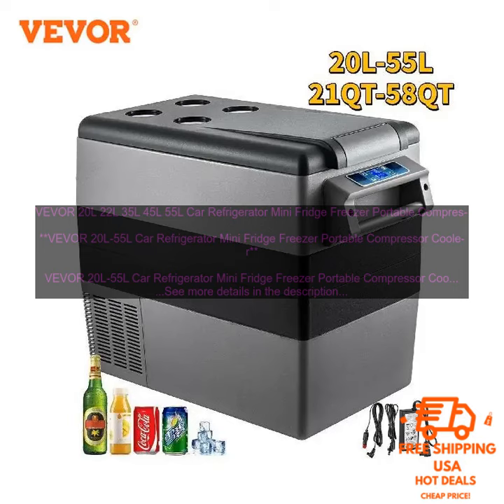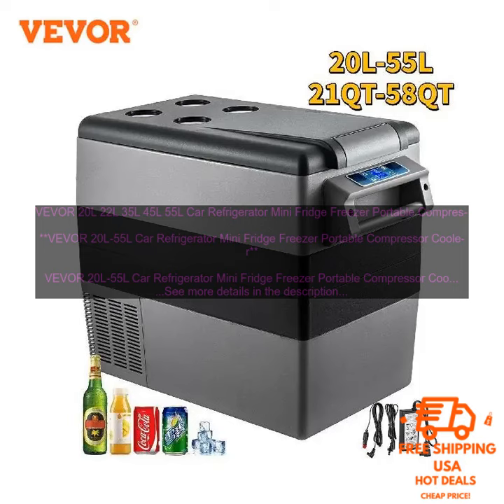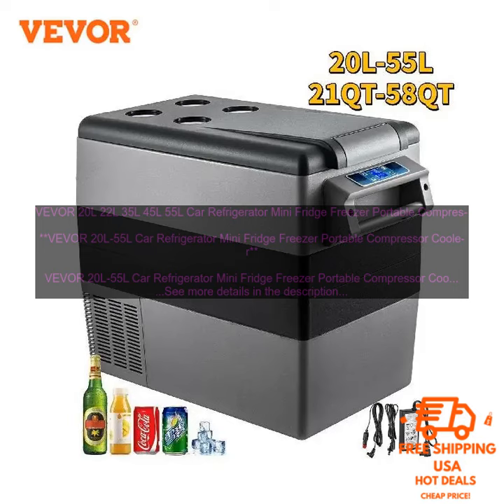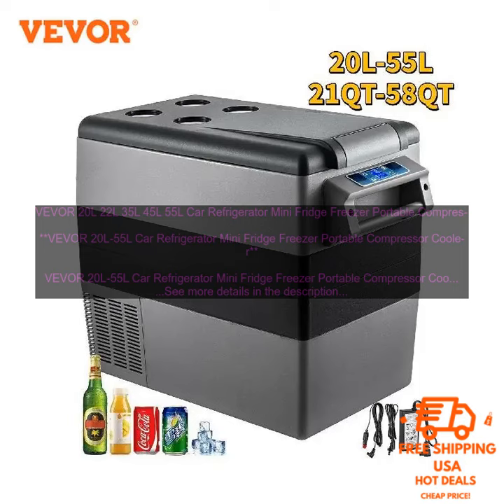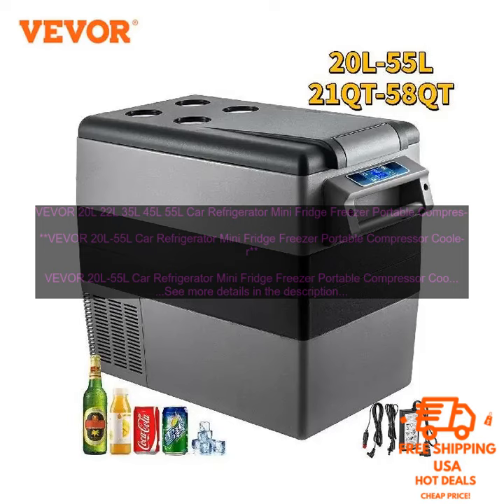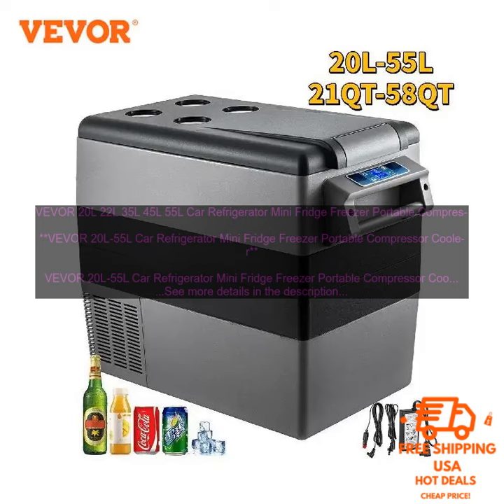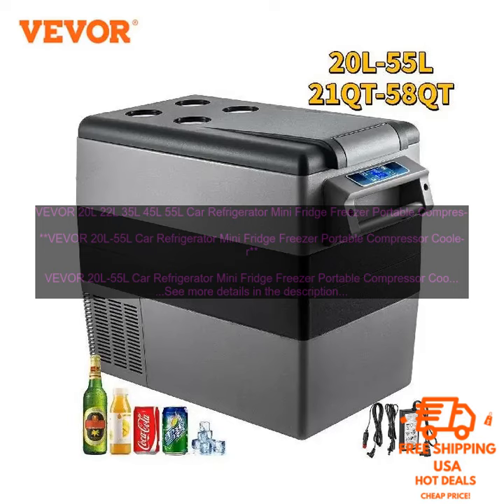1005002850991041 VEVOR 20L 22L 35L 45L 55L Car Refrigerator Mini Fridge Freezer Portabl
Don't Miss Out on the Hottest Products - Limited Quantities!
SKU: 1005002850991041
VEVOR 20L 22L 35L 45L 55L Car Refrigerator Mini Fridge Freezer Portable Compressor Cooler 12/24V DC 110-240V Ice Box for Camping
**VEVOR 20L-55L Car Refrigerator Mini Fridge Freezer Portable Compressor Cooler**

VEVOR 20L-55L Car Refrigerator Mini Fridge Freezer Portable Compressor Cooler is a great option for those who are looking for a compact and portable refrigerator. It is perfect for use in cars, trucks, boats, and RVs. The refrigerator has a capacity of 20L-55L, so it can hold a variety of food and drinks. It also has a built-in freezer, so you can keep frozen food and drinks cold. The refrigerator is powered by a 12/24V DC compressor, so it can be used in any vehicle. It also has a 110-240V AC adapter, so you can also use it at home or in an office.

The refrigerator is very easy to use. It has a digital display that shows the temperature, and it has a control panel that allows you to set the desired temperature. The refrigerator also has a door that is reversible, so you can open it on either side.

The VEVOR 20L-55L Car Refrigerator Mini Fridge Freezer Portable Compressor Cooler is a great option for anyone who is looking for a compact, portable, and powerful refrigerator. It is perfect for use in cars, trucks, boats, and RVs.

**Here are some of the pros and cons of the VEVOR 20L-55L Car Refrigerator Mini Fridge Freezer Portable Compressor Cooler:**

**Pros:**

* Powerful compressor
* Digital display
* Reversible door
* 12/24V DC and 110-240V AC power

**Cons:**

* May be too small for some people
* Can be noisy
* Expensive

**Overall, the VEVOR 20L-55L Car Refrigerator Mini Fridge Freezer Portable Compressor Cooler is a great option for those who are looking for a compact, portable, and powerful refrigerator. It is perfect for use in cars, trucks, boats, and RVs.**

 Car
 Truck
 Boat 20l
 22l
 35l
 45l
 55l
 car refrigerator
 mini fridge
 freezer
 portable
 compressor
 cooler
 12/24v dc
 110-240v
 ice box
 camping
 car
 truck
 boat
24kgold 24kgold 24kgold For Your Consideration: This video is solely for general knowledge. It's not a replacement for professional advice. Before making any decisions, consult with a qualified professional. I utilize AI to review products in a fair and unbiased manner. I don't endorse or guarantee the quality of any product or service mentioned.